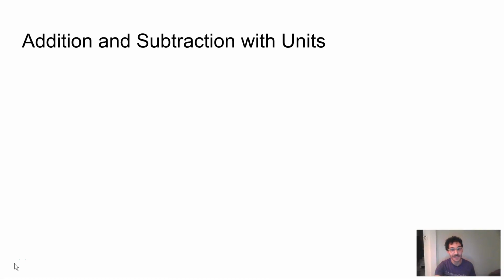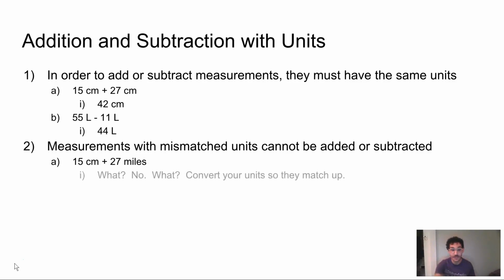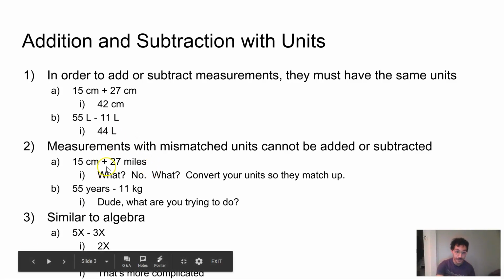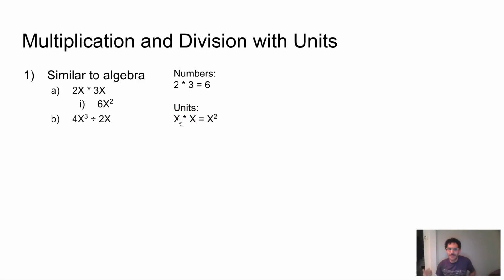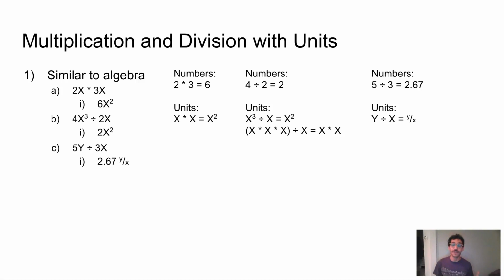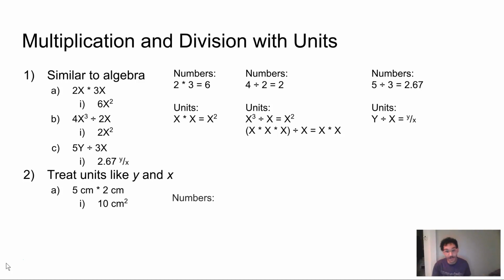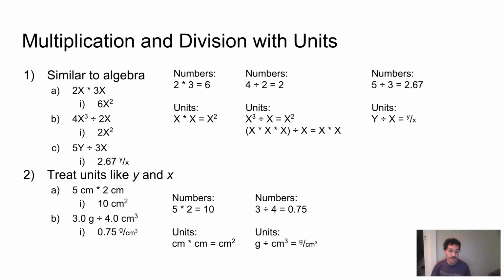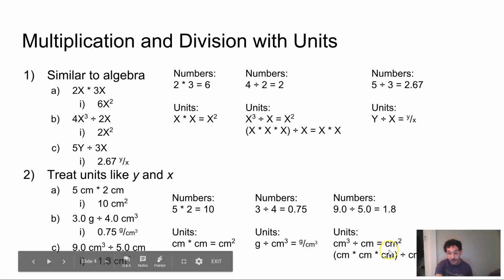Algebra with Units (Science Maths)